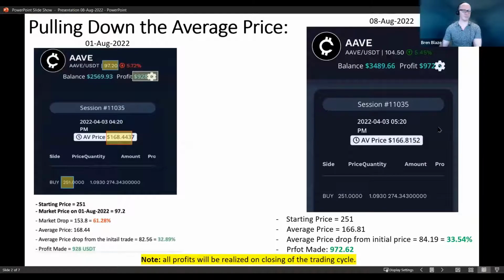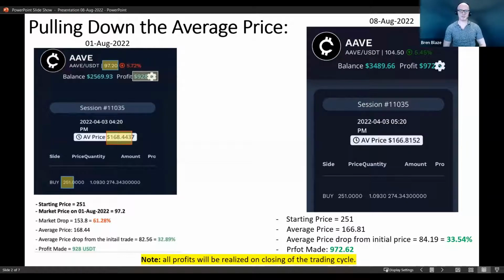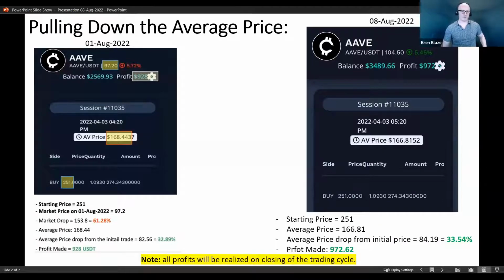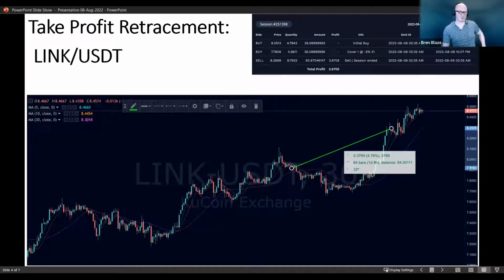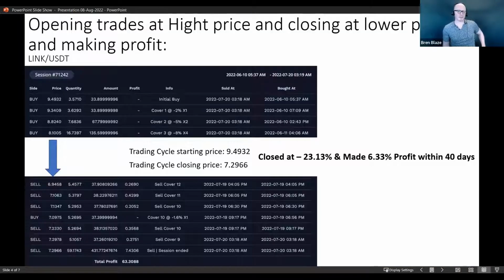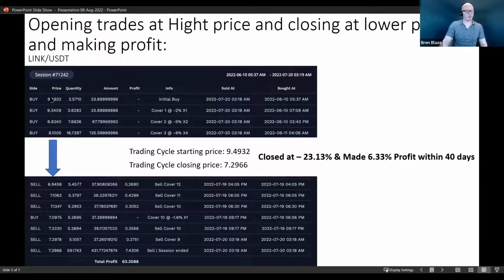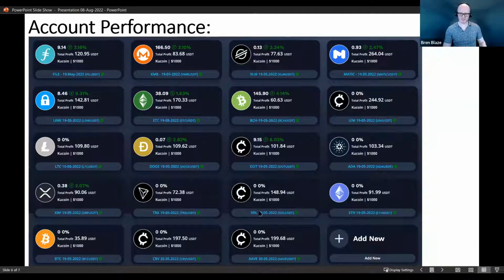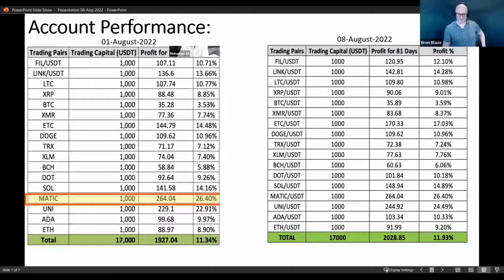Eazybot Profit Percentage & Trading Results | Crypto Marcus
Ready to Recruit 100 People into Your MLM—On Autopilot?
Imagine your business growing 24/7, even while you sleep, with zero effort on your part. This proven sales funnel does all the work for you, attracting leads and building your downline effortlessly. Want in?

Discover the MLM Opportunity I’m Building Right Now
Join a proven company where you can earn every 5 minutes—yes, you read that right! Take the first step towards financial freedom and start seeing results fast.